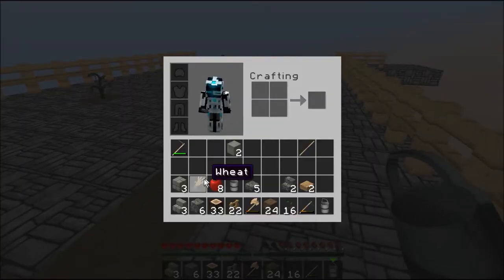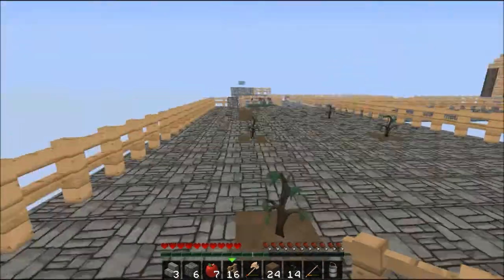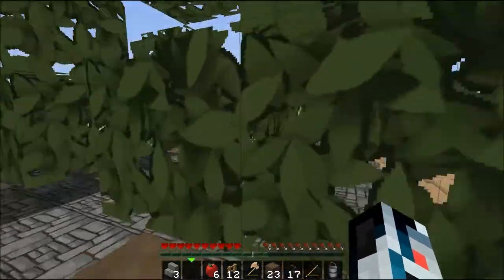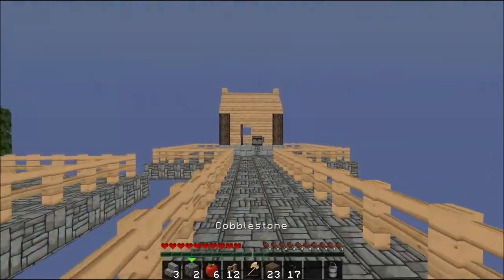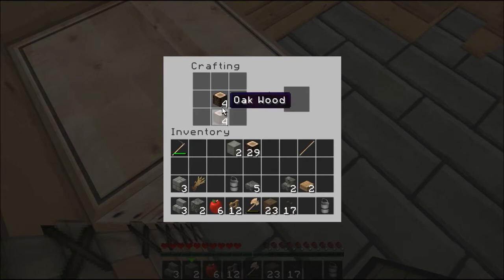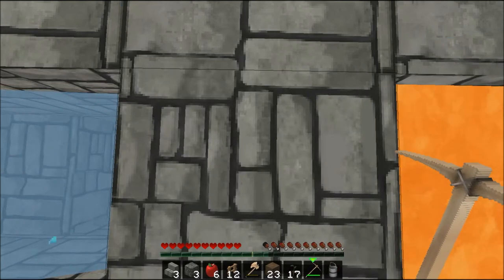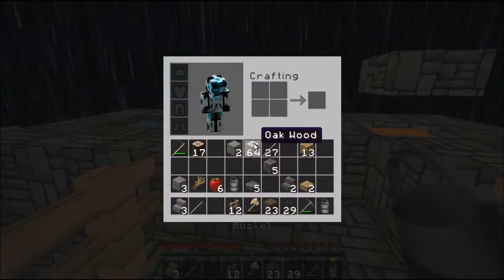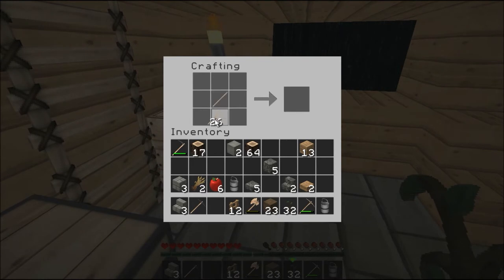skyblock Episode 8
This is episode 8 of sky block